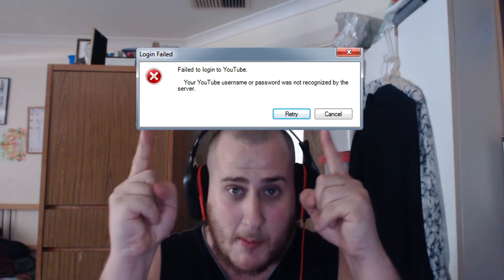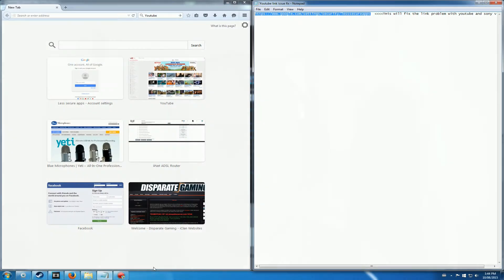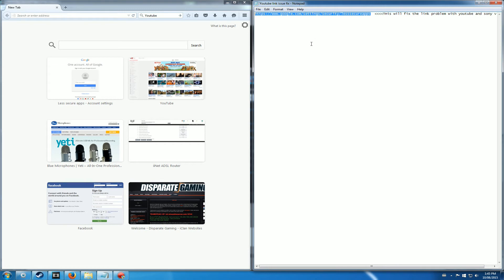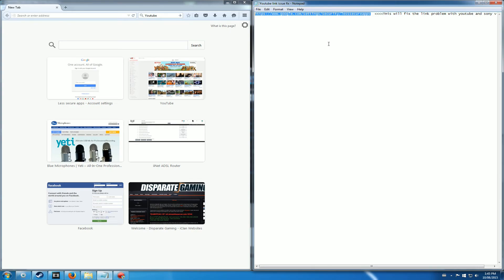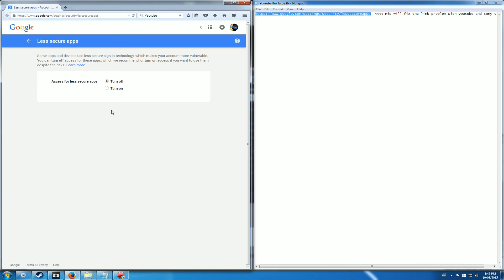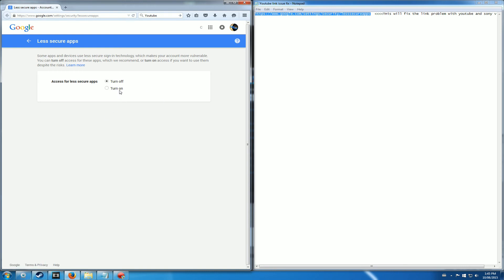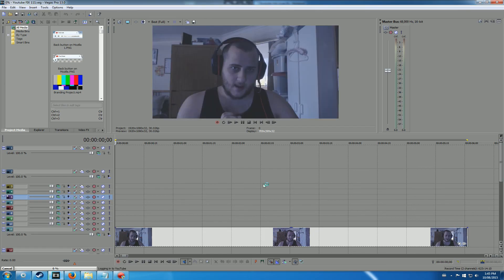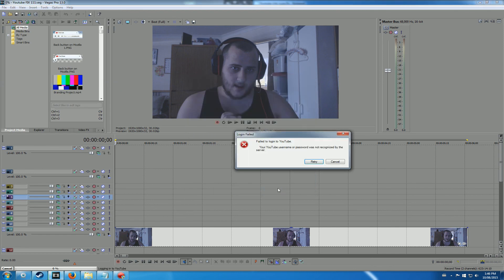Sony Vegas YouTube Upload Fixed | Failed to login to YouTube - Fix Guide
This is short and sweet and straight down the middle to the point of the fix for Sony Vegas Upload Problem.

If you are worried about the link being dodgy you can always go to Google Support and ask them if the link is legit. Just give them link and they will give you a answer back

*** Failed to login to YouTube. ***
   Your YouTube username or password was not recognized by the server

Freedom! earnings report ➜ - All ships rise with the tide.